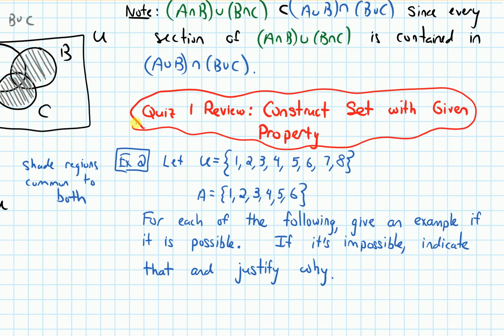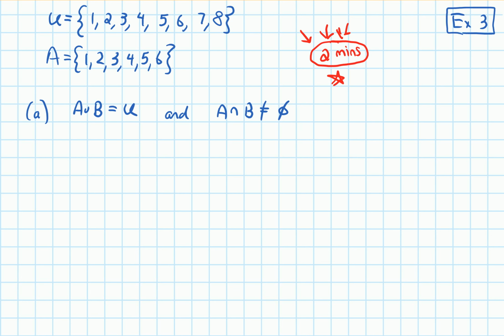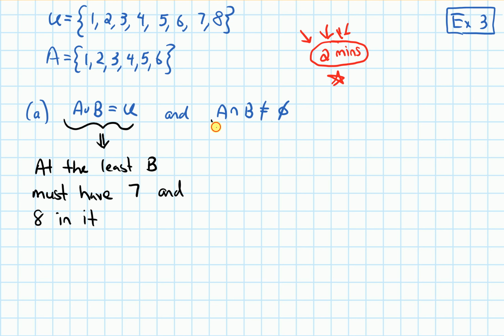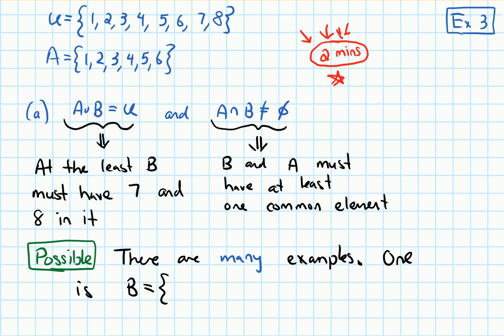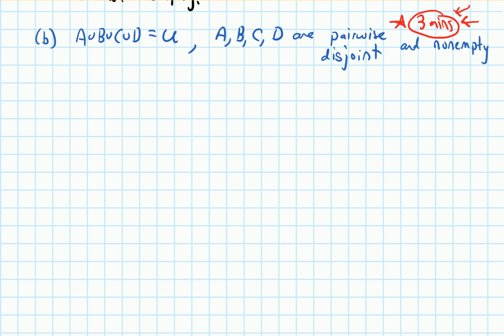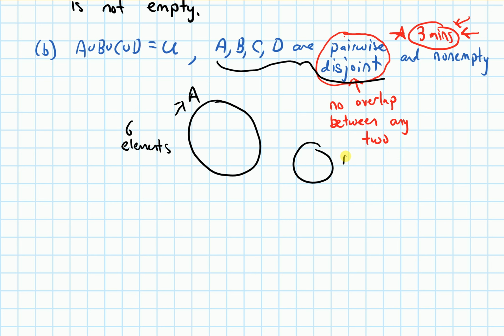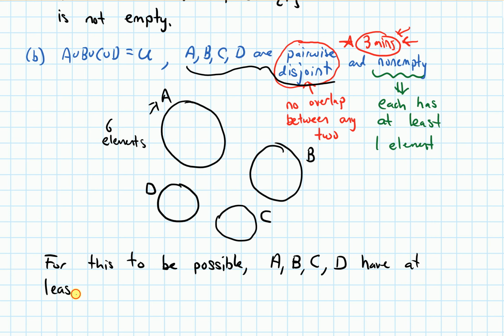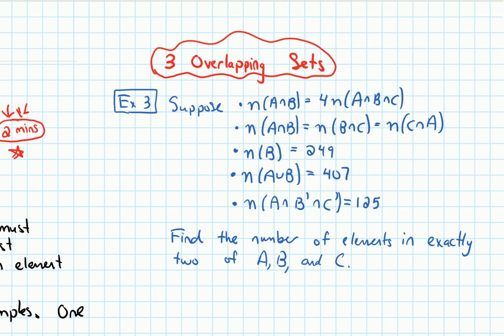Quiz 1 Review--Construct Set with Given Properties (Video 3) | Finite Mathematics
We solve two examples in which we construct sets with the given properties if possible. If it's impossible we justify why.